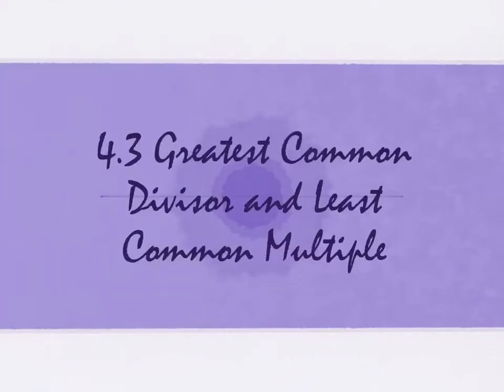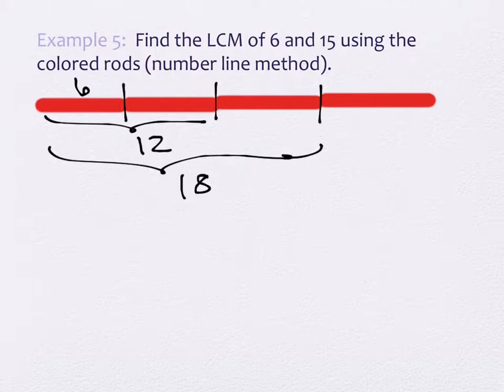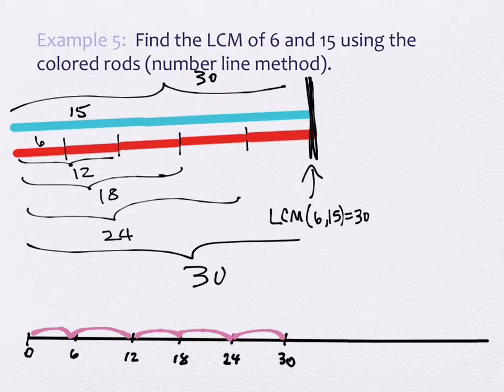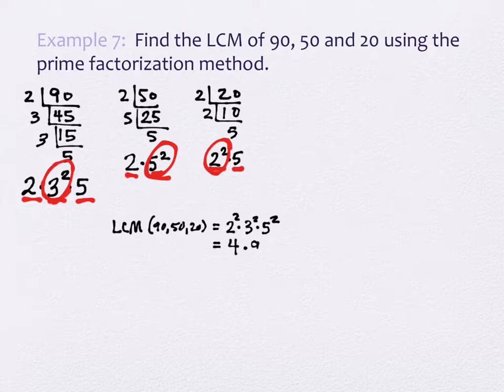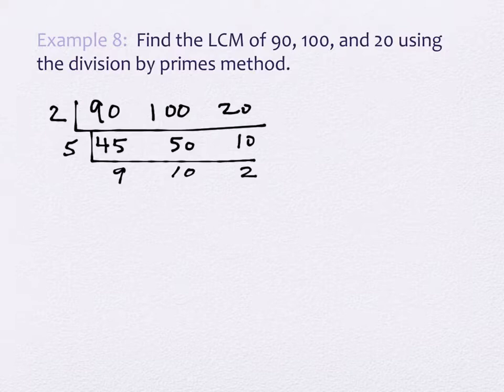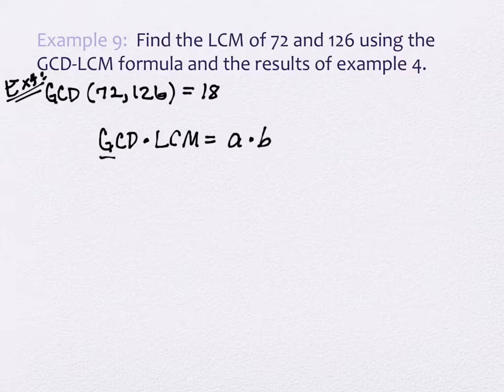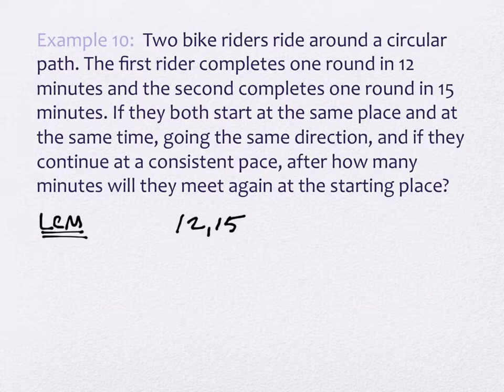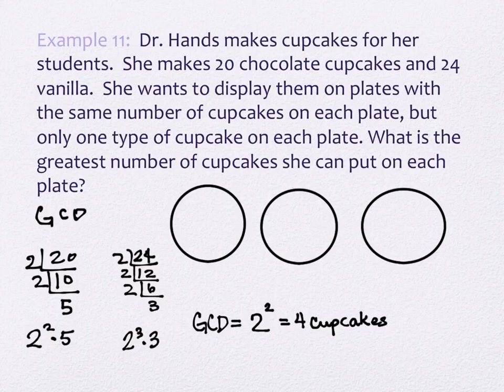4.3 Least Common Multiples (part 2)